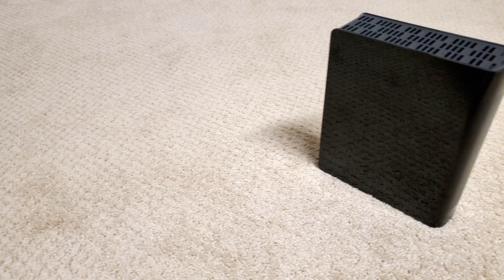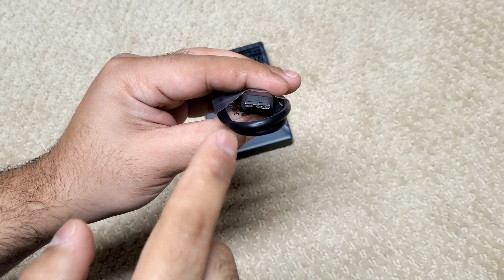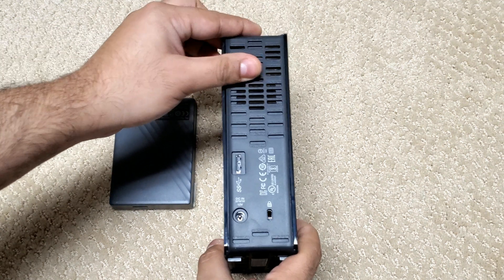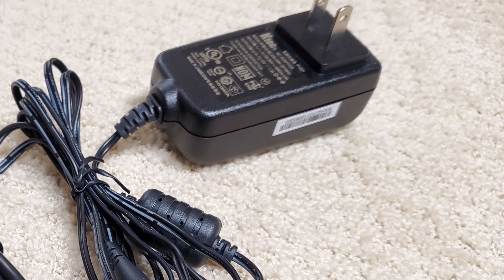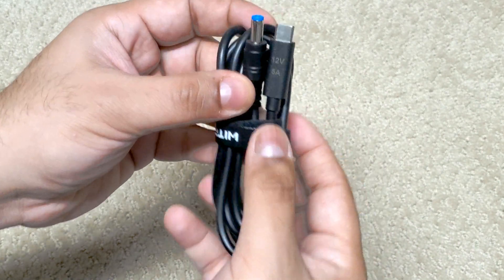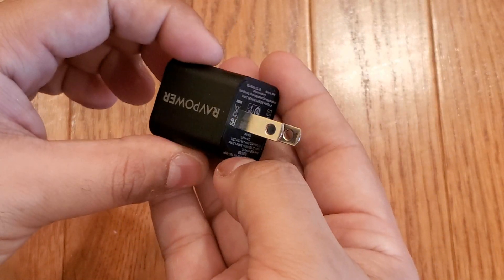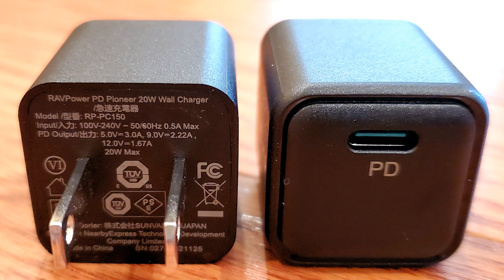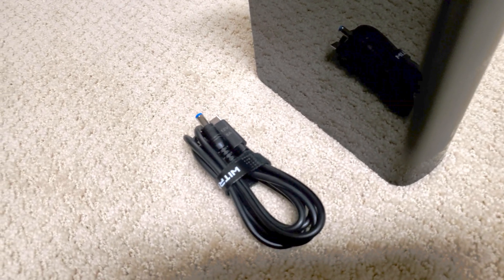How to Convert a 3.5" External Hard Drive to Use USB-C Power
Tired of the bulky 12V power adapters that come with every 3.5" external USB hard drive? Now, there's a solution - power your hard drive through USB-C PD instead!

Buy Western Digital Elements 14TB USB External Hard Drive on Amazon
Buy Western Digital Elements 16TB USB External Hard Drive on Amazon
Buy Western Digital Elements 18TB USB External Hard Drive on Amazon

Measure the outside/inside diameter of your hard drive's barrel plug power connector, and check the voltage listed, then buy your cable accordingly:

Buy 5.5 x 2.5 mm 12V USB-C PD Trigger Cable 4 ft on Amazon
Buy 5.5 x 2.1 mm 12V USB-C PD Trigger Cable 3 ft on Amazon
Buy 5.5 x 2.5 mm 9V USB-C PD Trigger Cable 4 ft on Amazon
Buy 5.5 x 2.1 mm 9V USB-C PD Trigger Cable 3 ft on Amazon
Buy 5.5 x 2.1 mm 15V USB-C PD Trigger Cable 3 ft on Amazon
Buy 5.5 x 2.5 mm 20V USB-C PD Trigger Cable 4 ft on Amazon
Buy 5.5 x 2.1 mm 20V USB-C PD Trigger Cable 3 ft on Amazon

Background music prod. WaveyyBeats